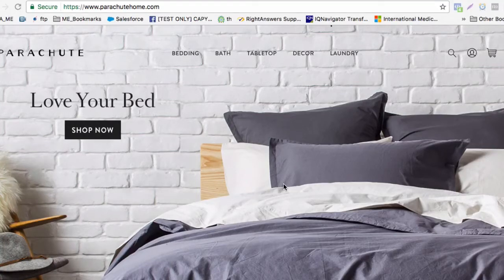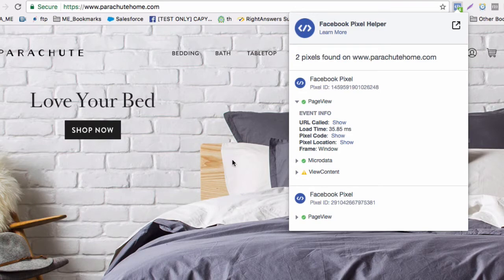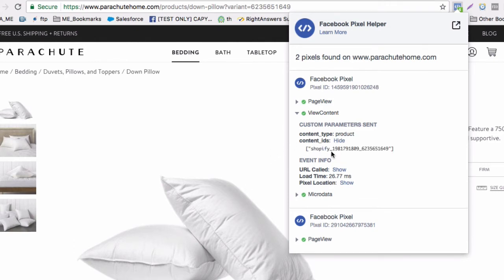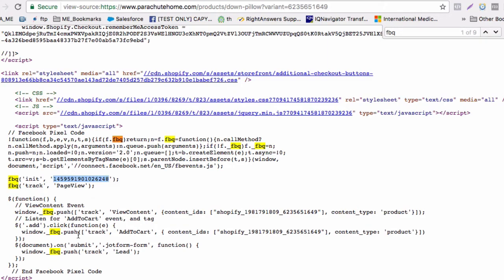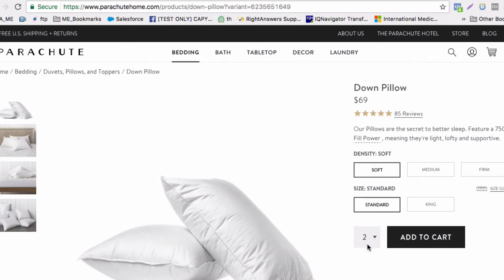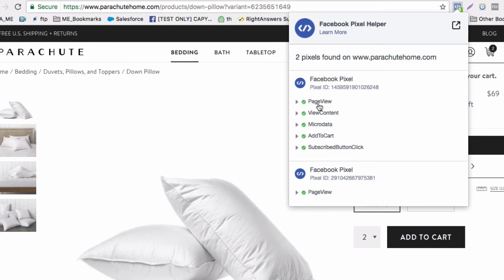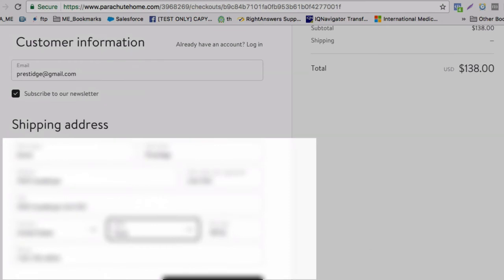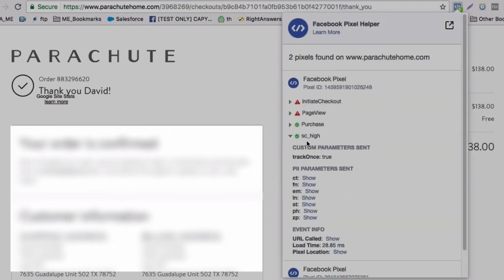Let's Buy Some Pillows : Standard Events, Parameters and a Buyer's Journey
In this video, I talk about how companies use Facebook's pixel to record what people do on a website using standard events and paramters